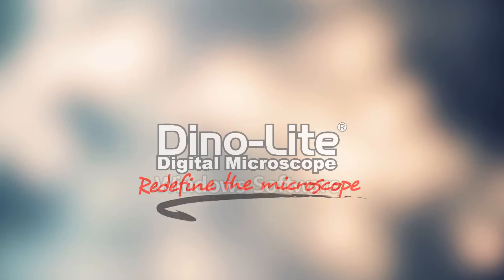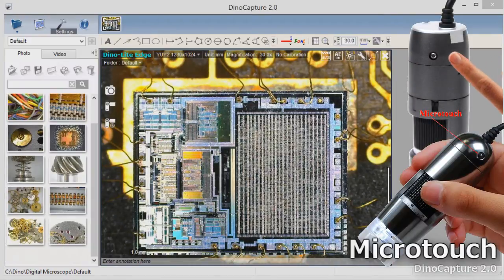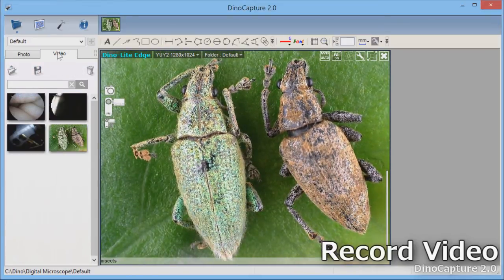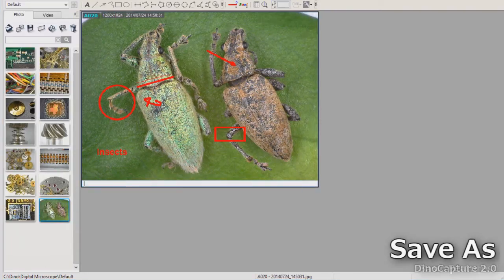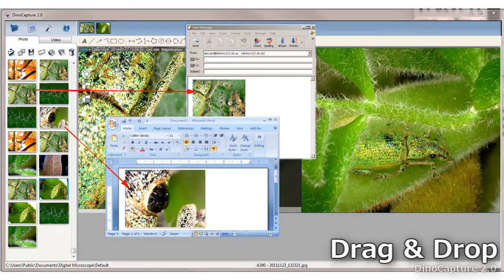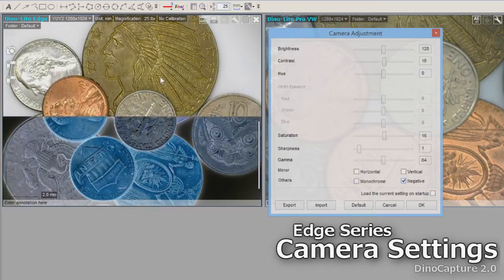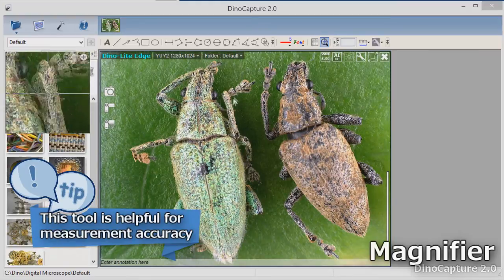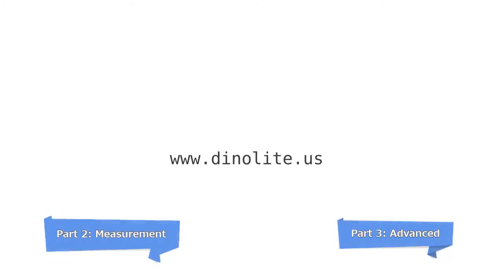DinoCapture 2.0 Software Tutorial - Part 1: Basic Features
DinoCapture 2.0 is a Windows software for Dino-Lite microscope cameras. This is a series of videos focusing on the features and use of these feature.

User Guide: 0:41
Settings: 0:52
Turning off LED lights: 1:05
Microtouch: 1:11
Full Screen Mode: 1:36
Annotations: 2:42
Drawing and text: 2:10
Image Capture: 1:53
Recording Video: 2:01
Setting .jpg as default: 4:17
Save as: 3:27
Drag and Drop: 4:26
Creating a new save folder: 4:49
Camera Settings: 5:16
Digital Magnify Tool: 6:16
Zoom: 6:33
Focus Bar: 6:40
Using multiple cameras: 6:54
Camera Label: 7:15